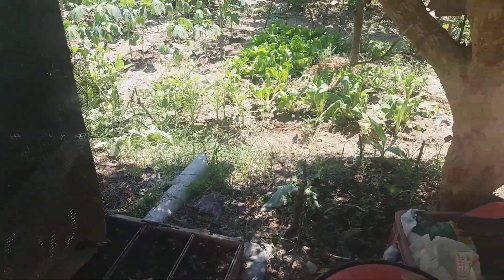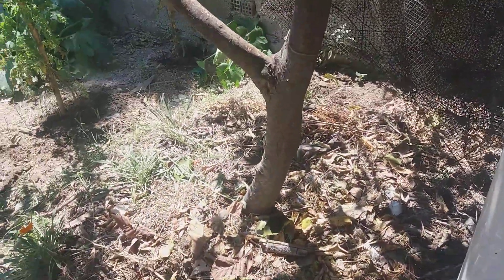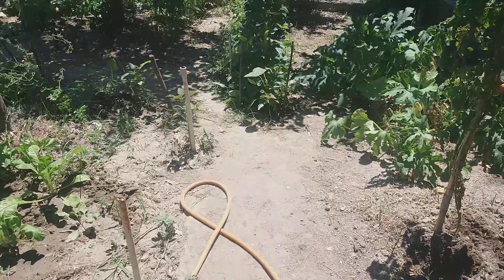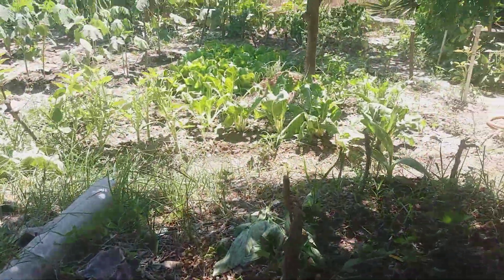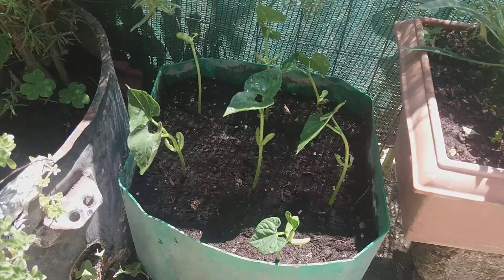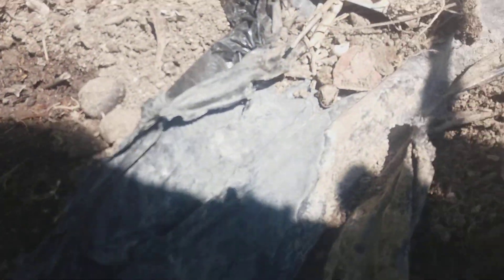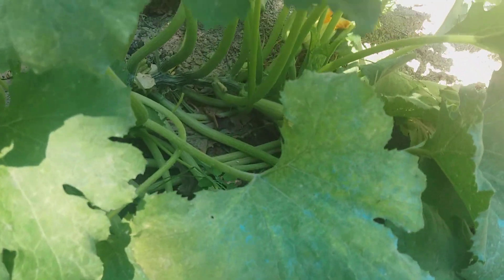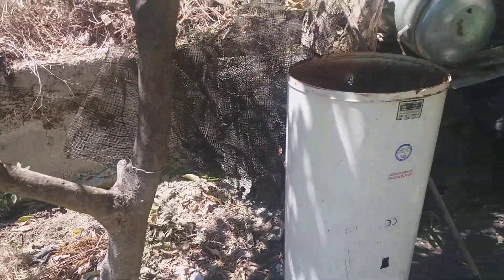NEW PLANTING AND MAKING MANURE